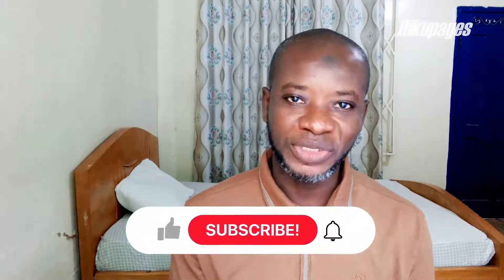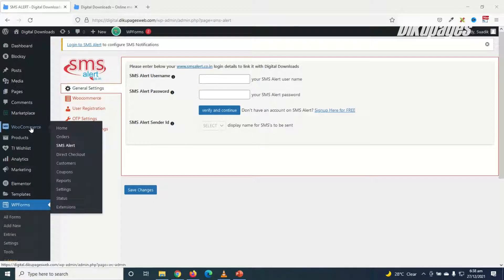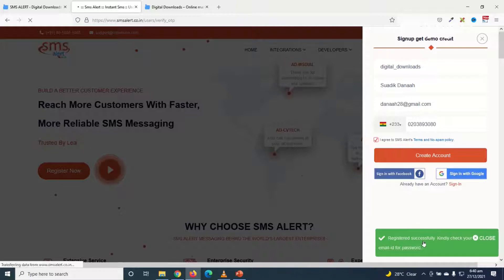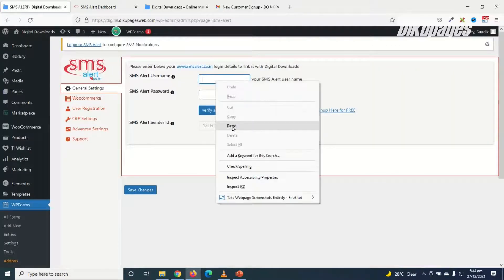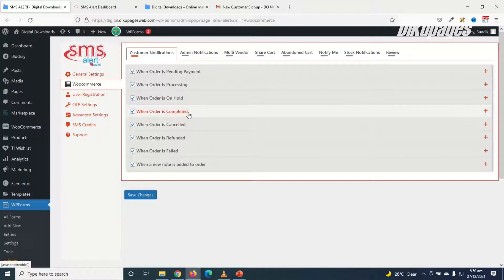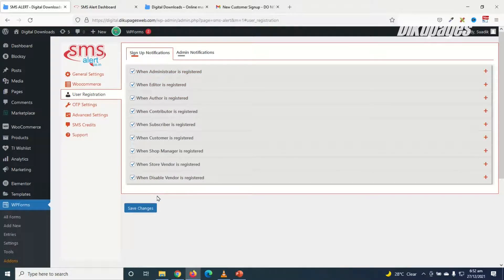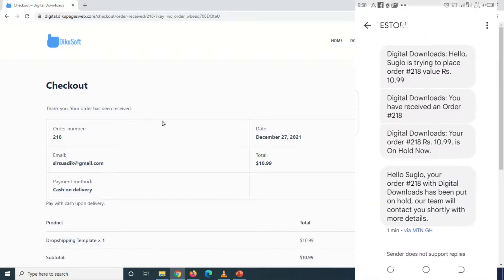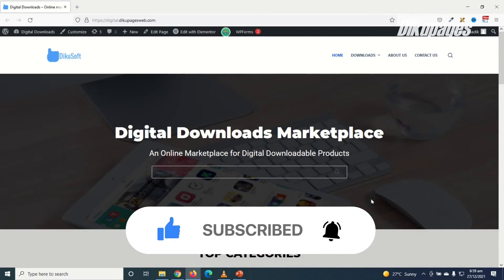How to Send SMS Alert on WooCommerce Orders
If you're running a WooCommerce store then this video is for you, because in it I'll show you how to send sms alert on woocommerce orders. This means when your client makes an order on your website, they will receive an sms alert and you as a site owner will also receive an sms alert. I'll show you how to achieve this using sms alert order notifications - woocommerce plugin.

✅ CHAPTERS: ✅
00:00 Intro
00:34 Install SMS Alert Order Notifications - Woocommerce Plugin
01:08 Configure SMS Alert Order Notifications - Woocommerce Plugin
04:34 Testing the Plugin
01:57 Conclusion and Outro